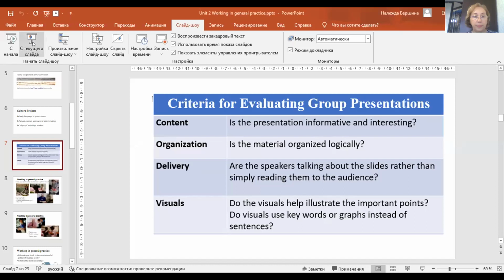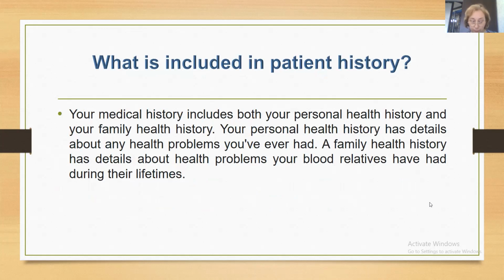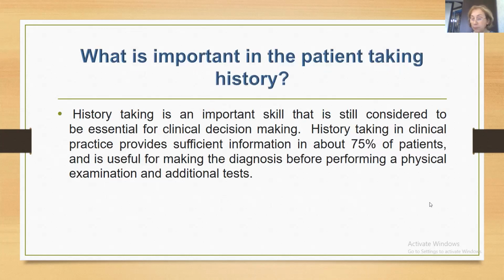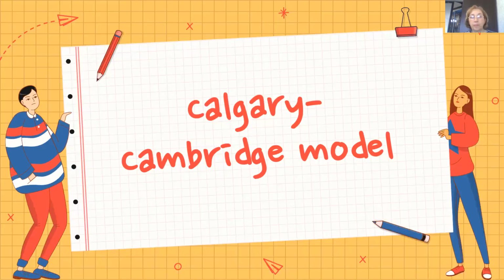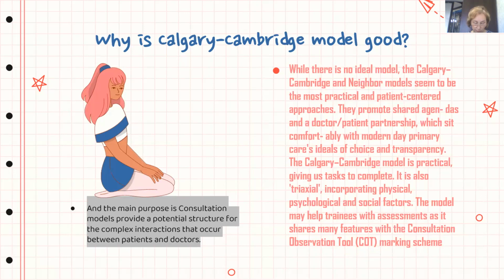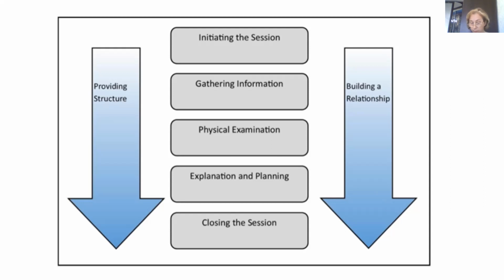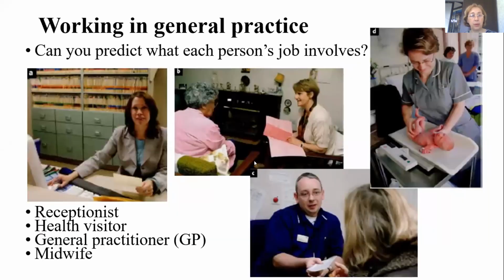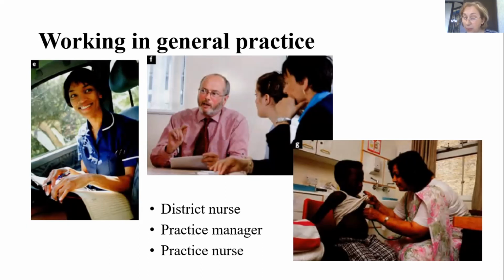General Medicine 22-07 February 11, 2022 Unit 2 General Practice (2)